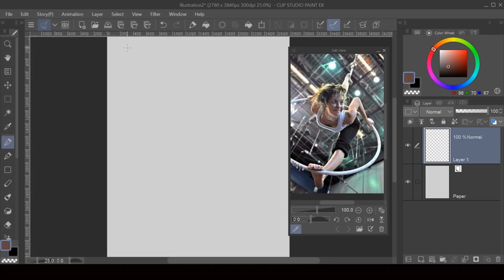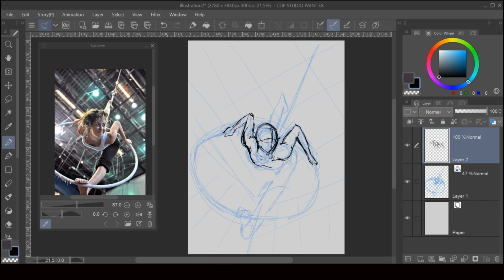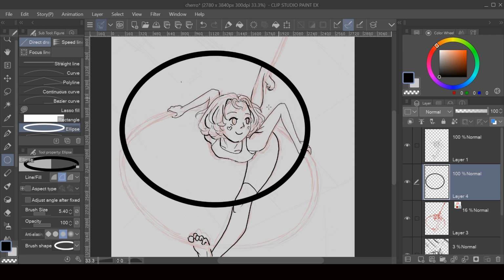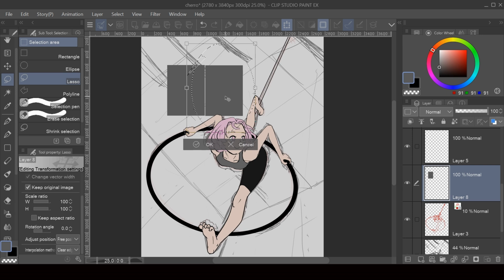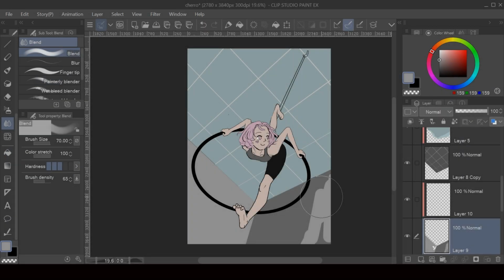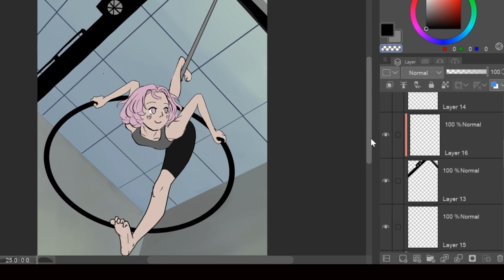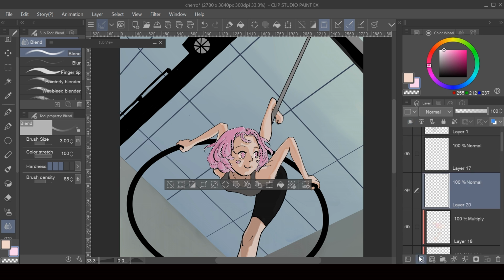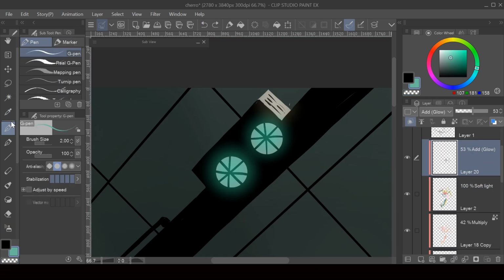9 Essential TOOLS to BOOST Your Workflow in Clip Studio Paint and Pts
Discover 9 essential tools that speed up your art process, boost Your Workflow in Clip Studio Paint and Pts. Learn how to draw effectively and render art quickly, how to render art fast. This art tutorial is specifically designed for beginners using clip studio paint, photoshop adobe. Join me as we explore the digital art world and delve into the effective painting process.  - Dayena

──●Content●──
0:00 Game changing process intro
0:30 1: Sub view window
1:23 2: Selection tool & Hot keys
1:48 3: The Layer Color
2:16 Line art phase (timelapes)
3:50 4: Ellipse tools
4:26 Base color phase (timelapes)
5:01 5: Clip layers, Blocking teachnic
5:29 6: Retangle, Copy, Distord, hot keys
8:19 Color exploration phase (concept reveal & timelapes)
9:51 7:Clipping mask
11:17 8: Multiply mode for shadow
12:11 Hard Light mode for highlights
12:39 9: Other blending modes for rendering
13:19 The 4 tools that really speed me up
14:13 The final Art

──●Music●──
★ I Wish I Knew' released on May 20th, 2022 by TrackTribeOriginal music written and performed by Otis McDonald and Joni Inez
Mixed and Mastered by Otis McDonald (aka Joe Bagale)
Artwork by John Sippel (@vltrr)
★ FANTASIZE by Infraction